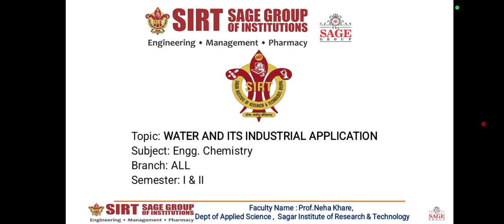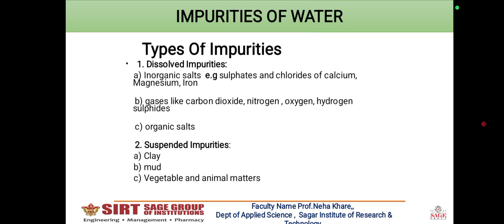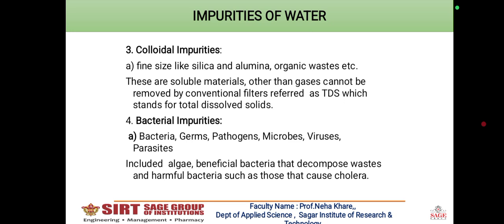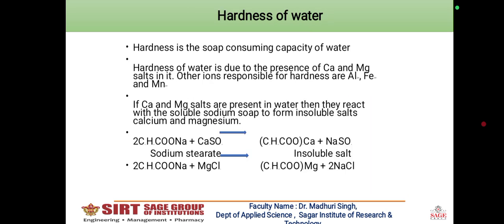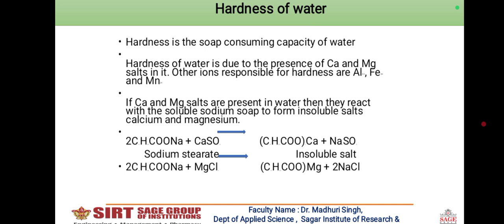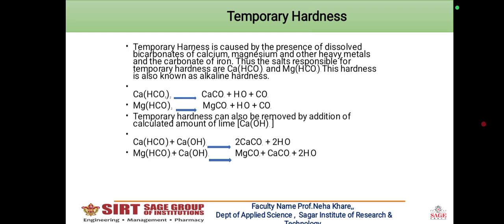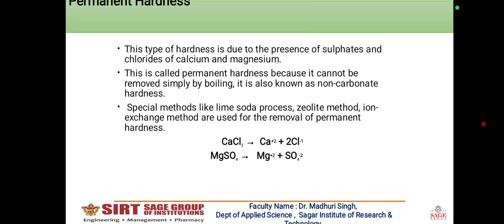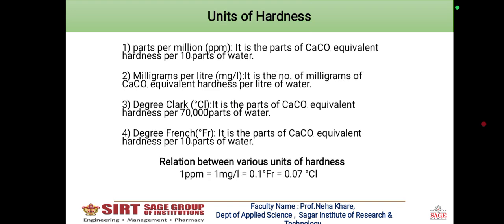Hardness of water by Neha khare